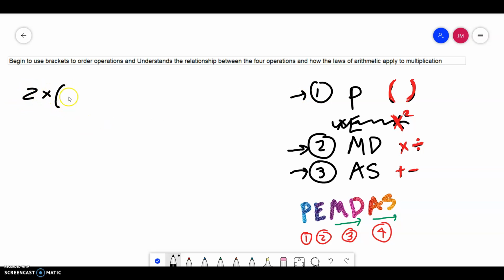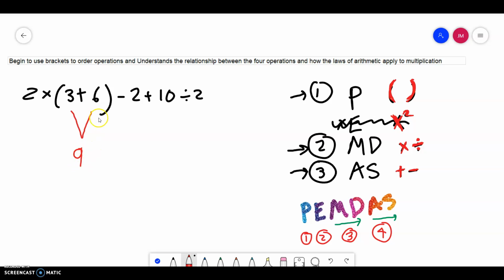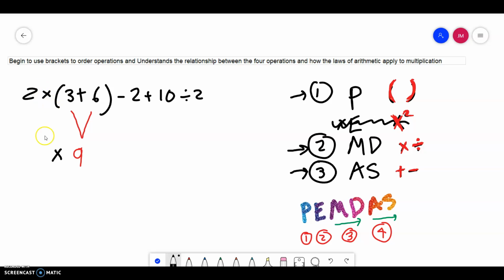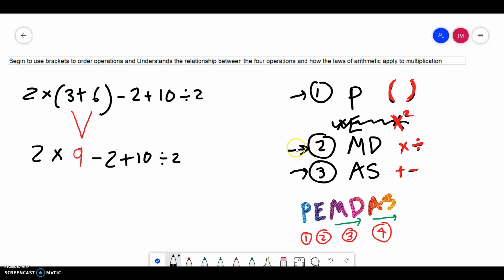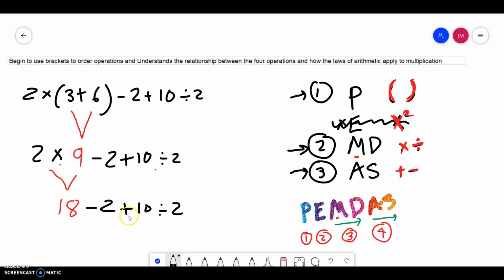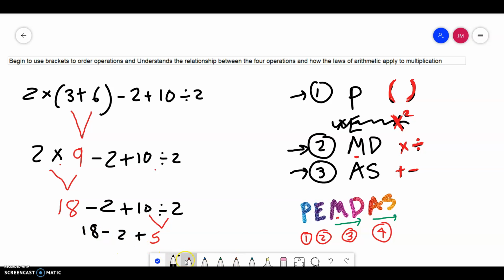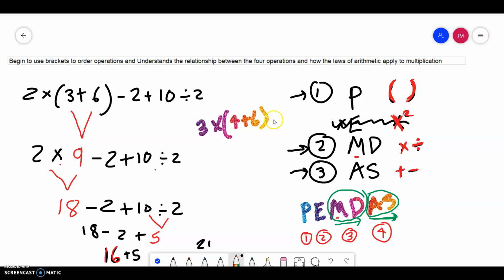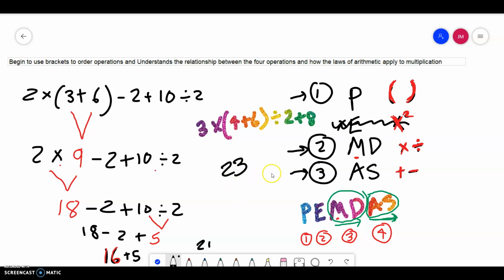Order of Operations with parentheses Video 3 (No exponents)